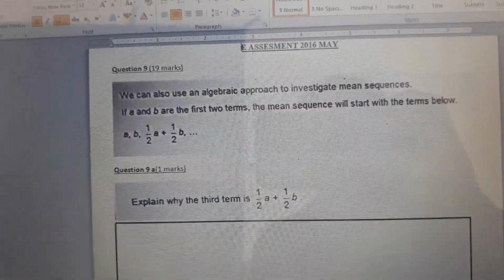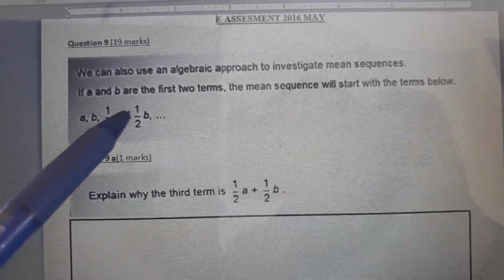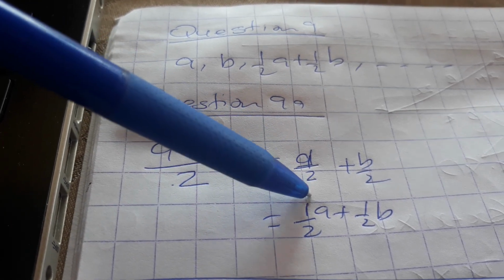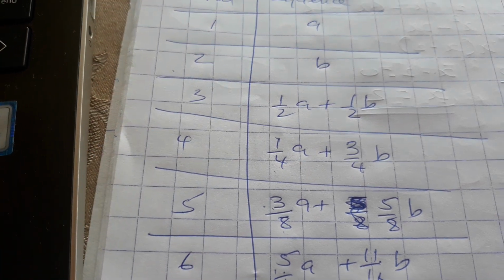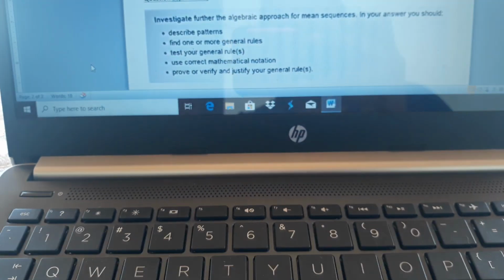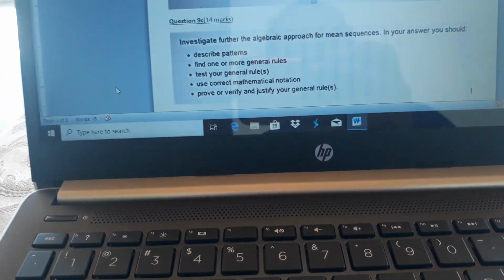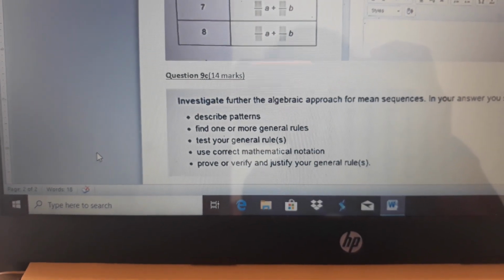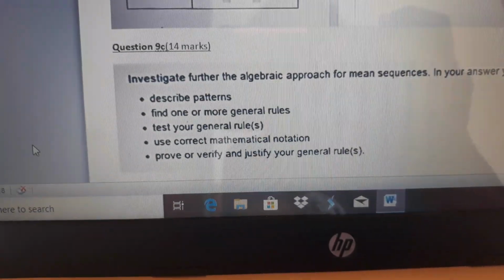Revision worksheets explanation part 1